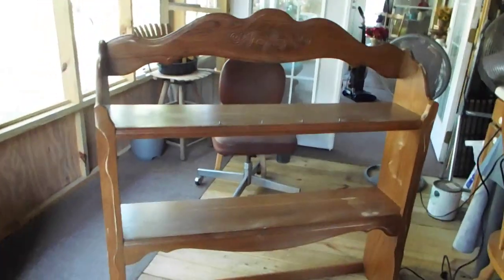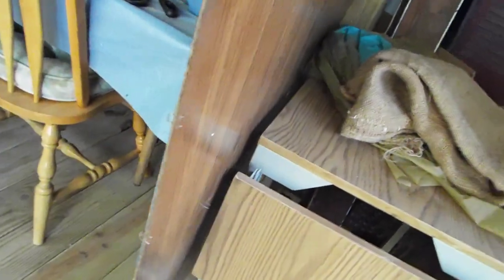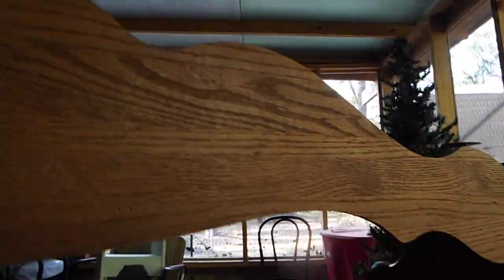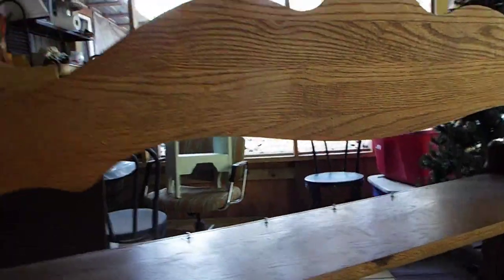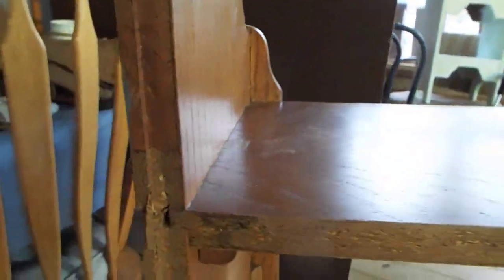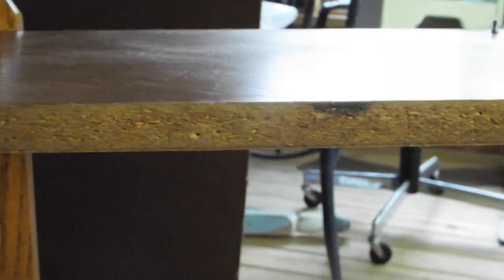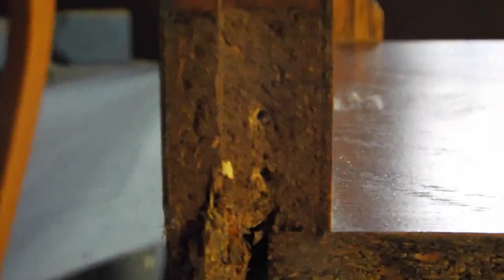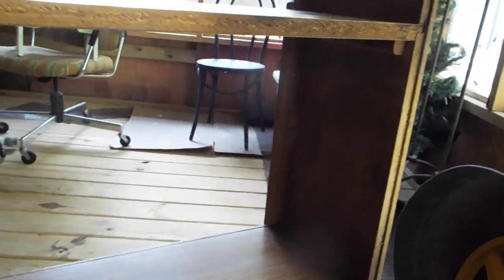Another lesson in PARTICLE BOARD - is it or isn't it?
This is part of a project I was working on the last couple weeks. I hopefully will be putting up the project finished video real soon. I am completely finished with both projects & I LOVE the finished piece & may have to even keep it for myself.

But, for now, this is another example of good furniture, with good names, and yet still made with part particle board & part is solid wood. I don't care how much you paid for it & what name is on it. you may have just bought you a very "high-end" & nicely faked as real wood, PARTICLE BOARD piece of furniture.

Don't be too afraid of particle board in all circumstances though. It's not my preference, but I have transformed many a piece that I have kept for myself & some I have sold. This is more for educational & informational purposes.